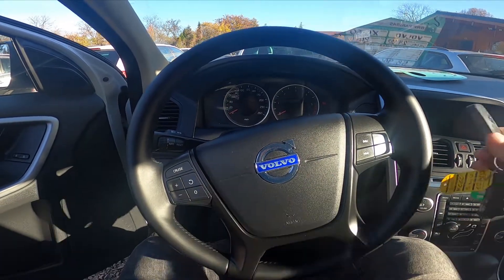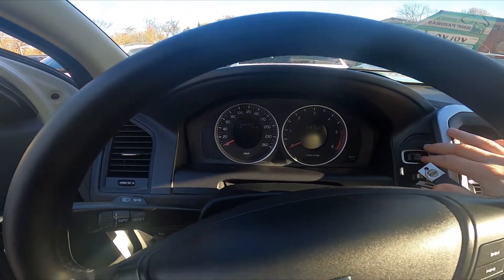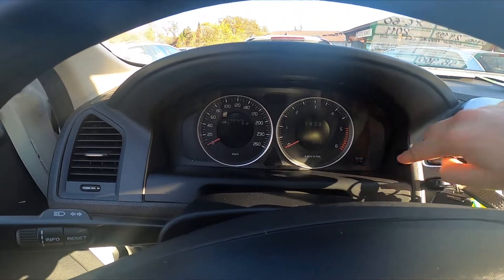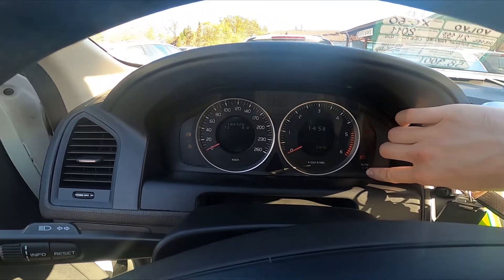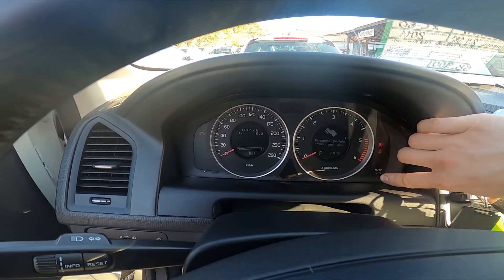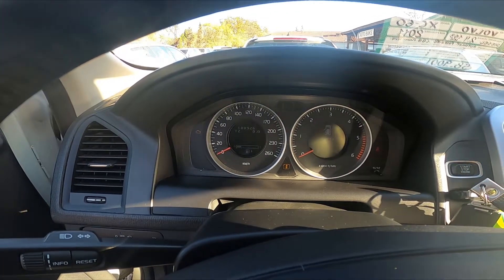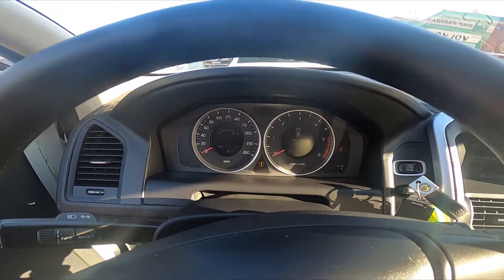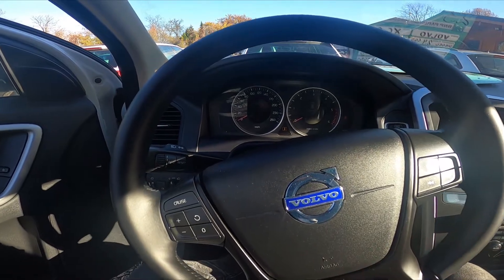How to Reset Service Reminder in Volvo XC60 I ( 2008 - 2017 ) | Manage Service Info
Find out more info about Volvo XC60 I ( 2008 – 2017 ) :
Did You know that You can reset service info in Your Volvo XC60 I? Thanks to this tool You can reset notifications about incoming or overdue maintenance. Follow the video above to learn how to better manage Your Volvo XC60 I!

How to Reset Service Info? How to Reset Maintenance Info? How to Find Service Info?

Years of Production:

2008, 2009, 2010,  2011, 2012, 2013, 2014, 2015, 2016, and 2017